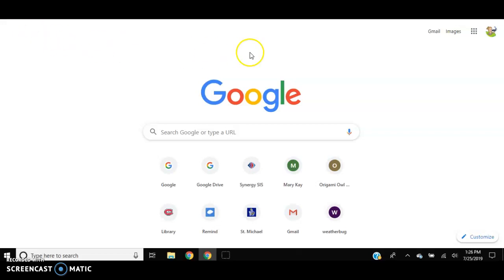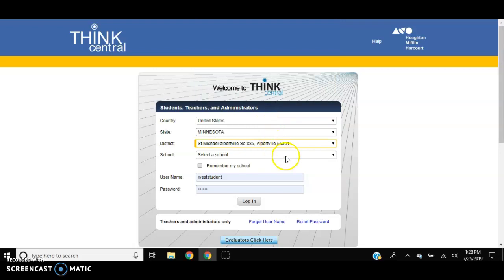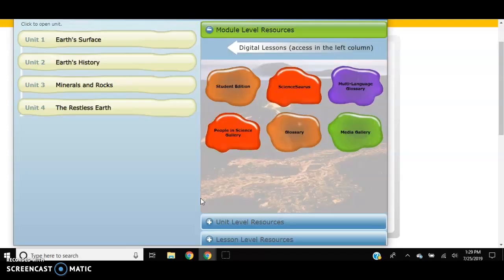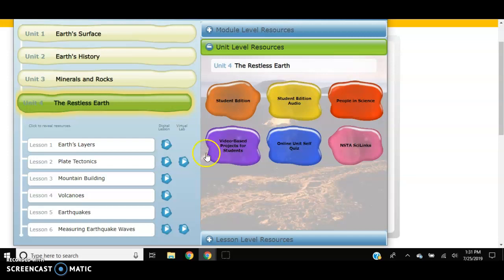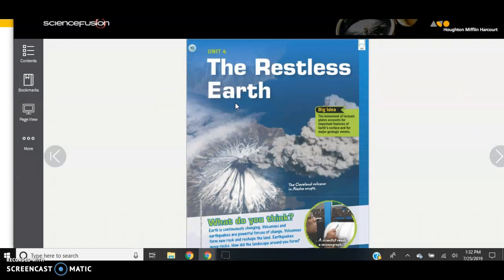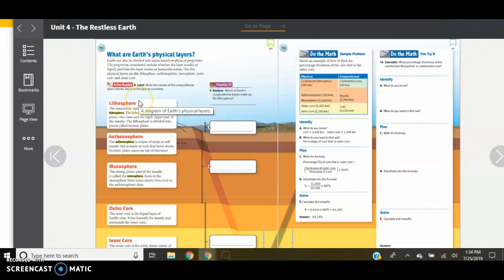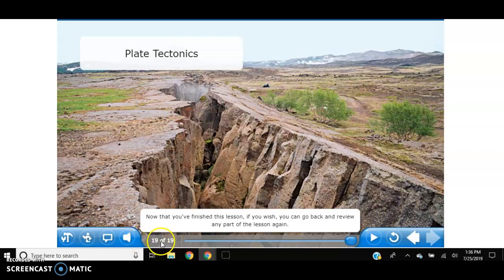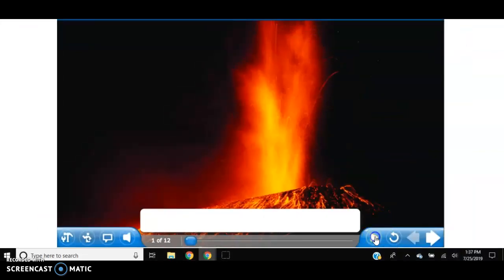Using your online textbook.